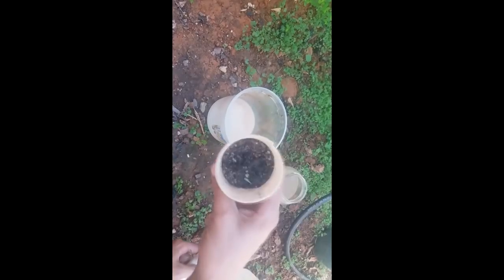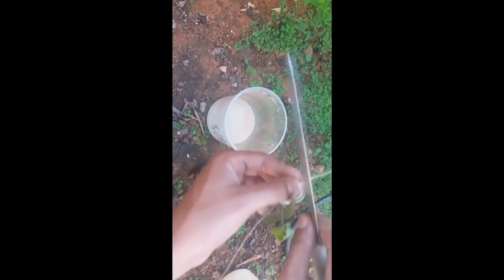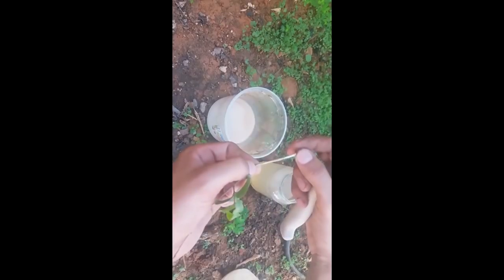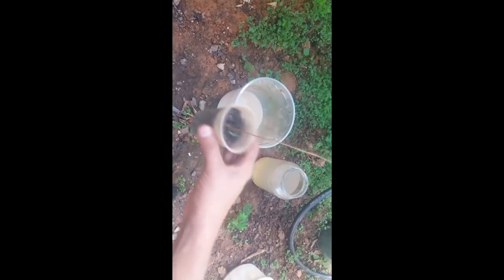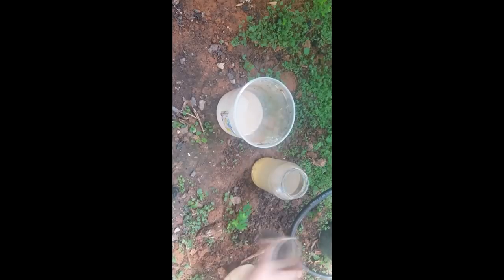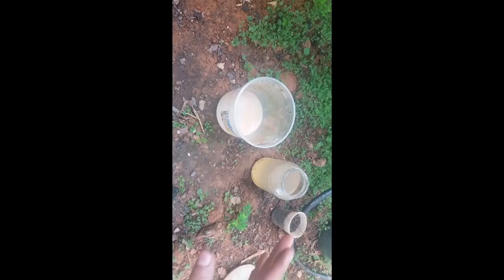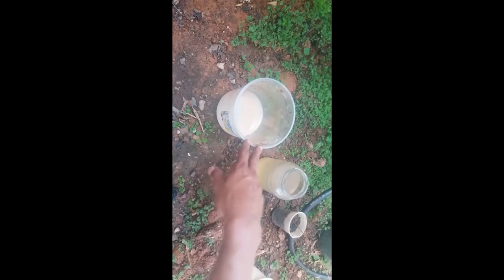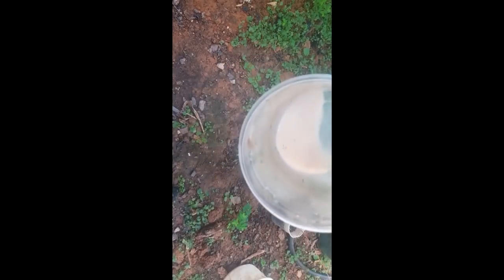Como fazer um enraizador feito com lentilhas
HOJE IREMOS ENSINAR A COMO FAZER UM ENRAIZADOR NATURAL FEITO COM LENTILHAS , NESSE VIDEO ENSINAREMOS O PASSO A PASSO DE TODO O PROCESSO.